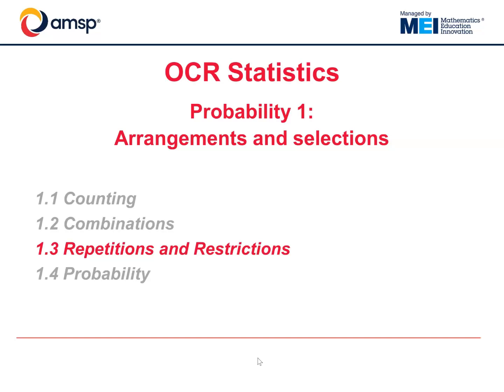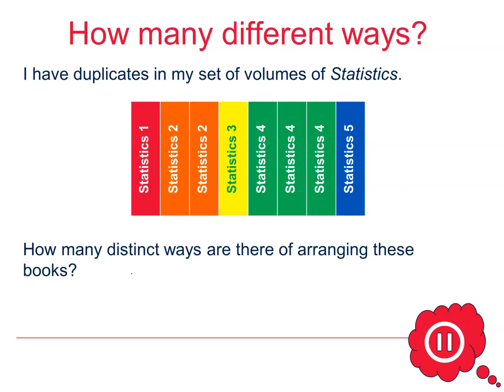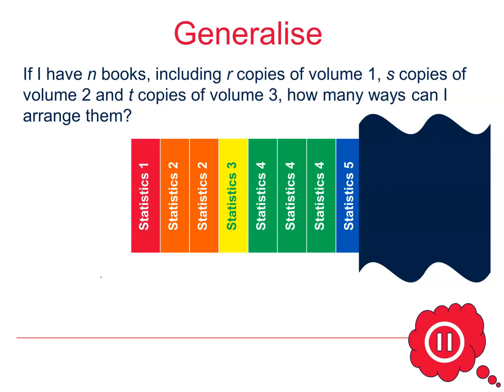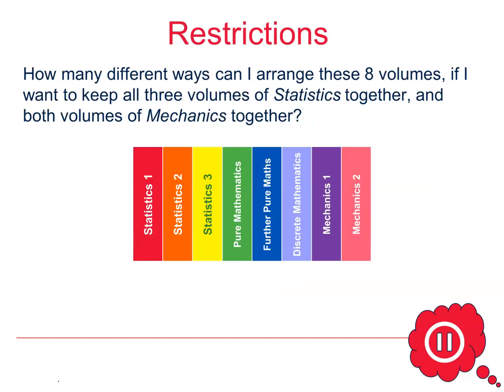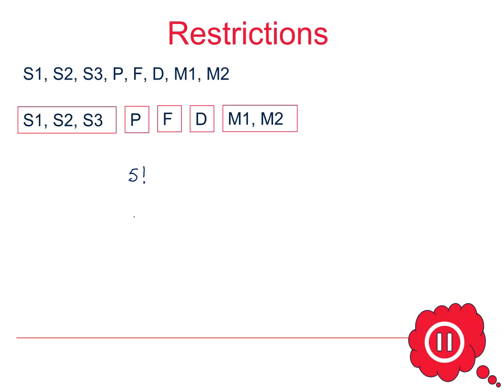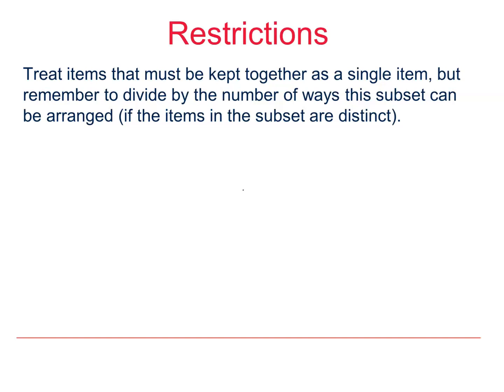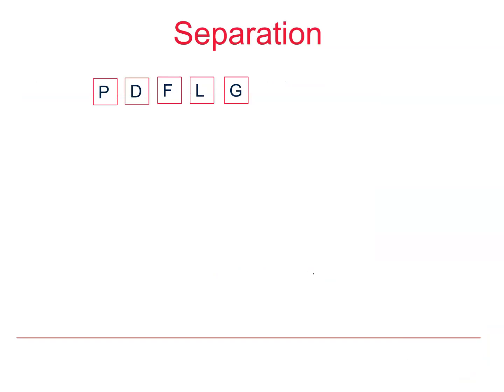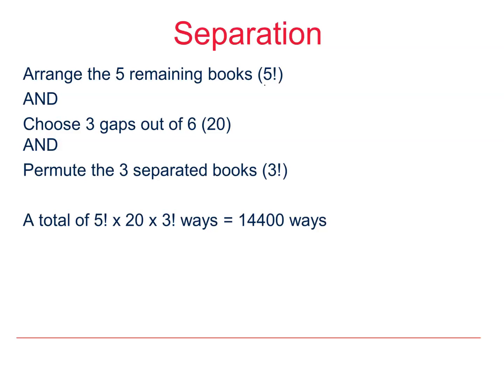OCR Statistics: Probability 1-3